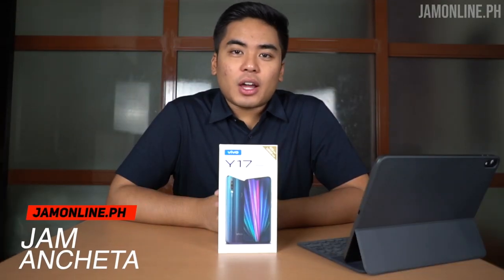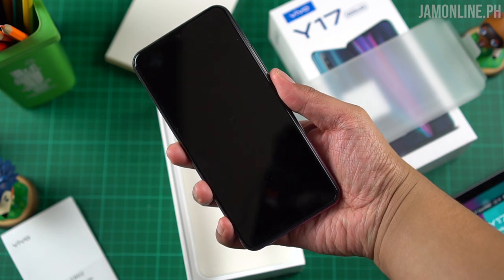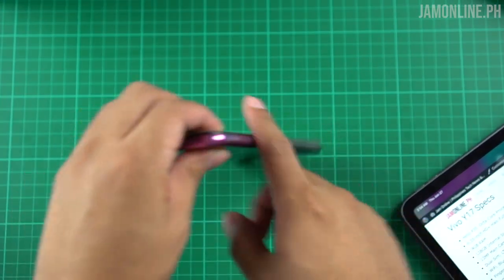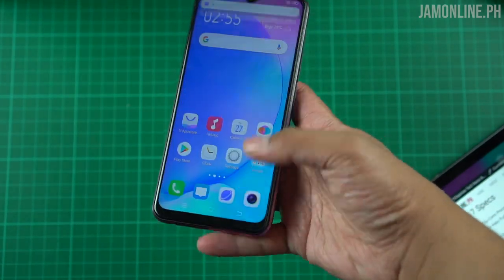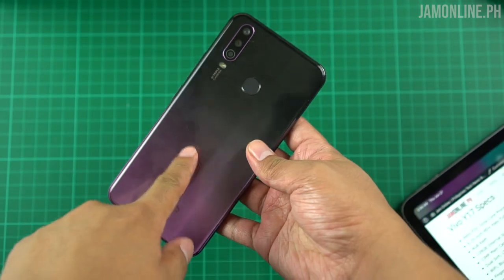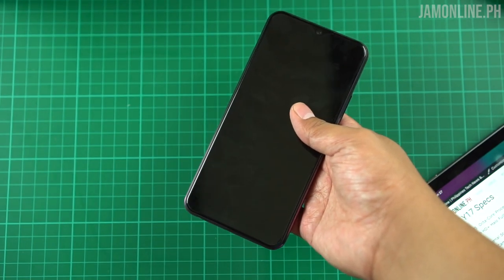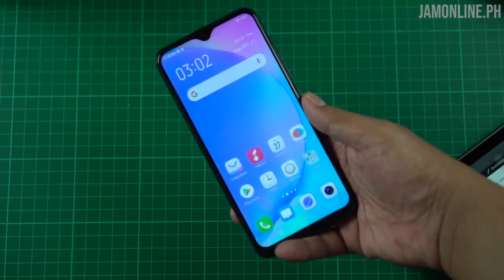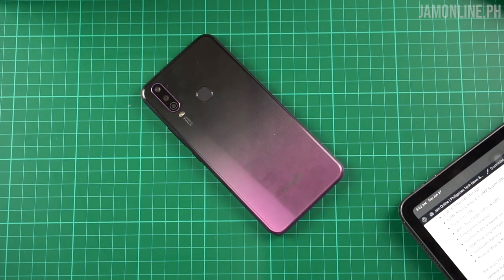Vivo Y17 Unboxing and Hands-On: Triple lens camera + BIG BATTERY!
Vivo Y17 is the newest mid-range smartphone from the company and it packs a feature that everybody loves -- a large battery.  We have here a 5000mAh battery and despite being in the Y series, the Vivo Y17 features a triple-lens rear camera.